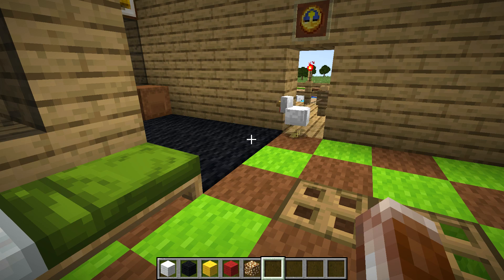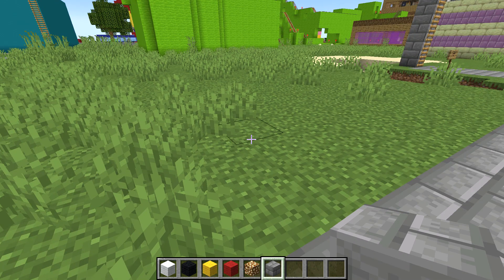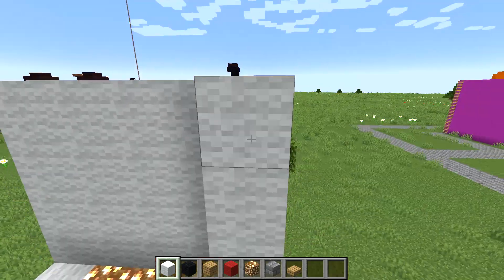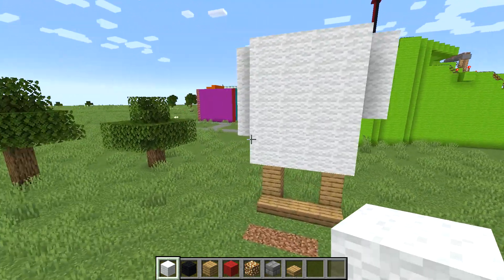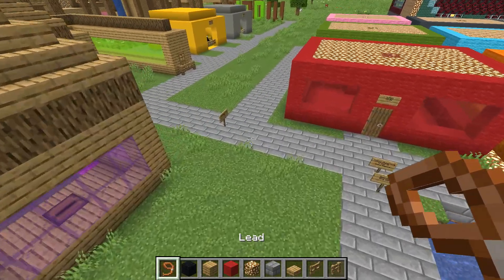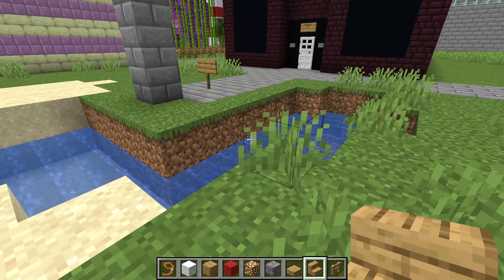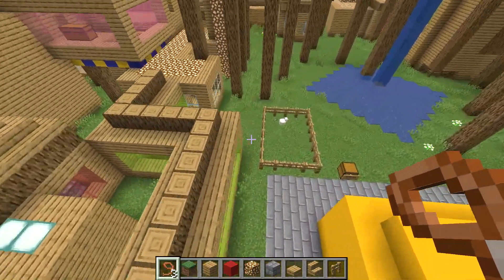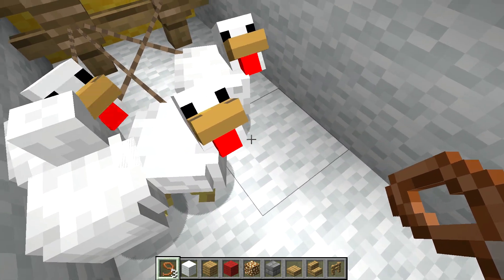Minecraft Java Edition: Building a Statue of a Chicken (89)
This will look over the place where the Chicks will stay.